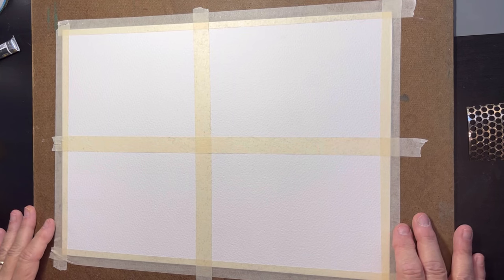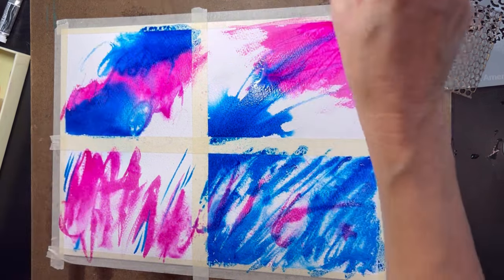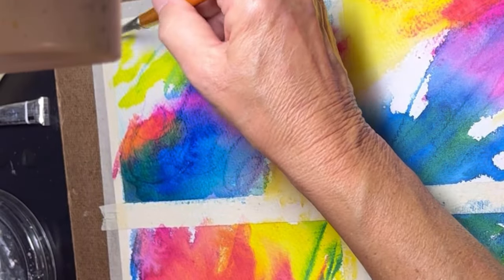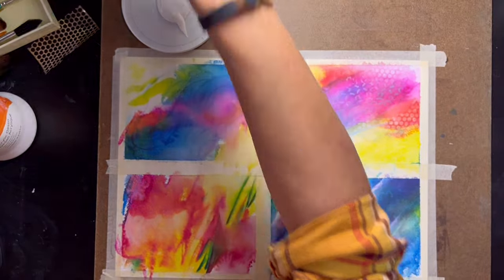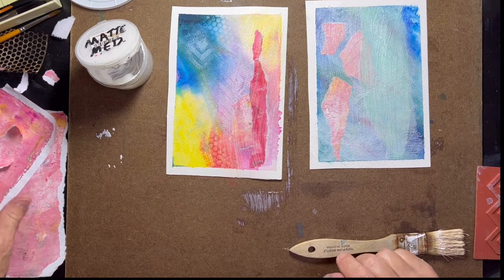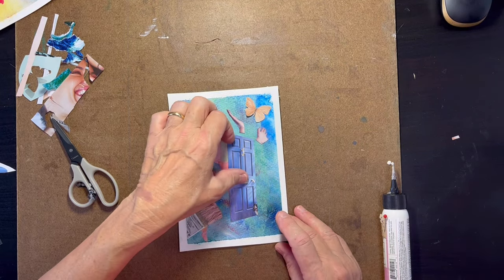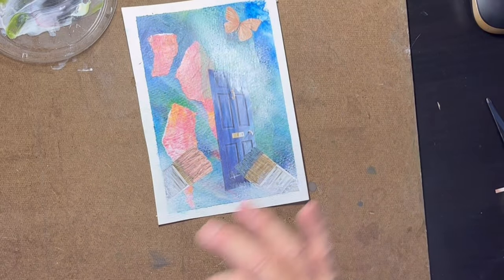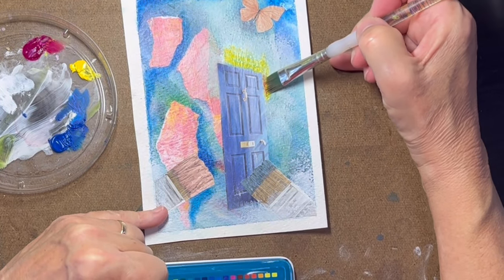Surreal Collage Mixed Media Art to Sell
In this video, I take you from beginning to end as I ￼make for paintings, turn 2 into mixed media pieces and then one of those into an inspiring collage.

Instagram. @Beverly Cole Art

Paper I am using: Canson Heritage Watercolour Pad 140lb. 100% Cotton
Inks: Marabou Graphix Aqua Inks
Paints: Golden Heavy Body Acrylics in Primary Cyan and Quinacridone Magenta, Sennelier Cad Yellow Medium

If you have any questions, please leave them in the comments.
Bev xx